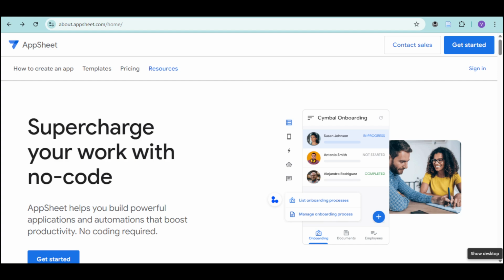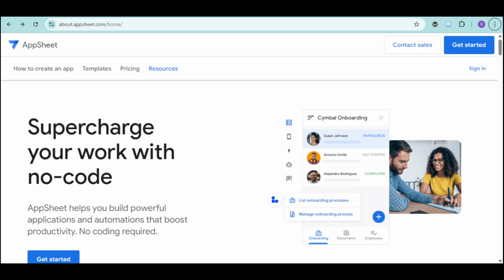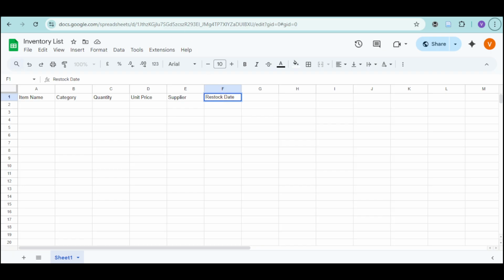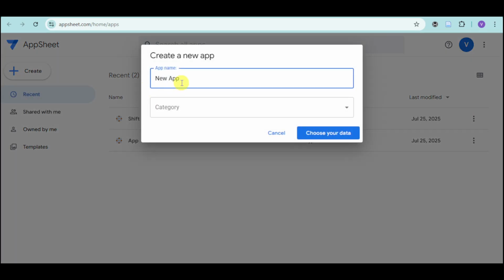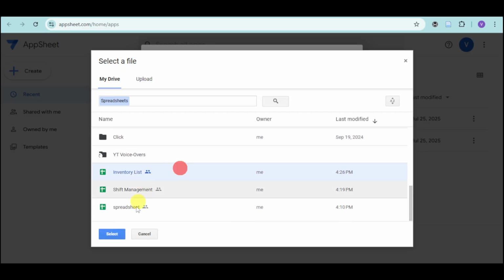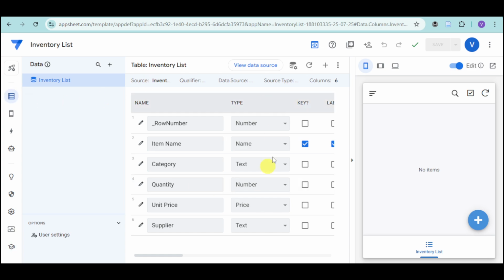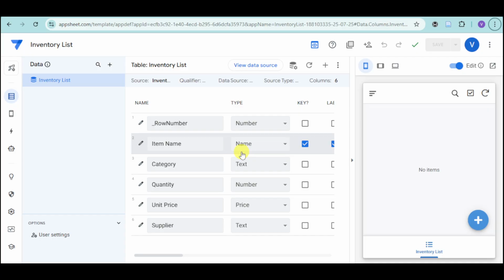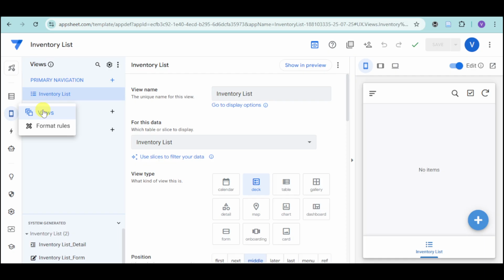How to Use AppSheet for Inventory Management 2025 (QUICK GUIDE)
Want to track your inventory without writing a single line of code? This video shows you how to use AppSheet for inventory management — perfect for small businesses, retail stores, warehouses, or freelancers managing product stock.

With Google AppSheet, you can quickly create an app that monitors item counts, restock levels, and location details — all from your spreadsheet.

🔍 In this video, you’ll learn:

    How to build a simple inventory tracking app in AppSheet

    How to structure your Google Sheets or Excel data

    How to create views for products, categories, and stock levels

    How to add buttons to check in/out items

    How to set up restock alerts and low inventory warnings

    Tips for barcodes, QR scanning, and mobile access

💡 Ideal for inventory teams, eCommerce sellers, and office supply managers
📌 No coding required — works with AppSheet Free, Core, or Enterprise